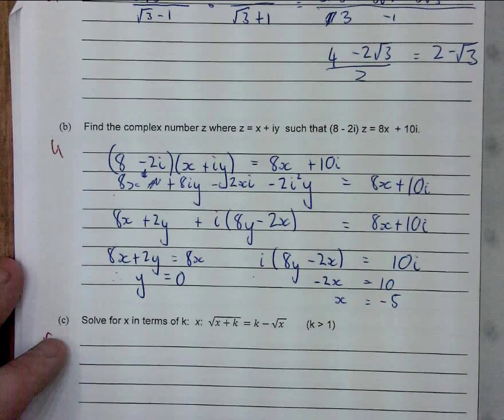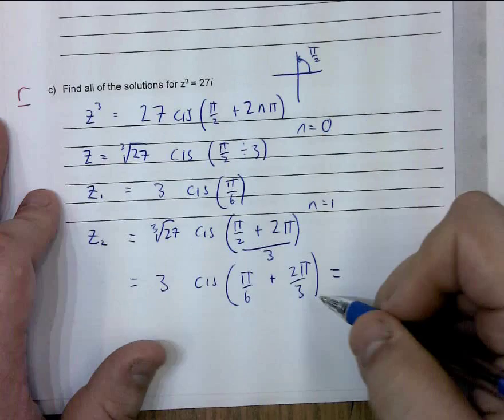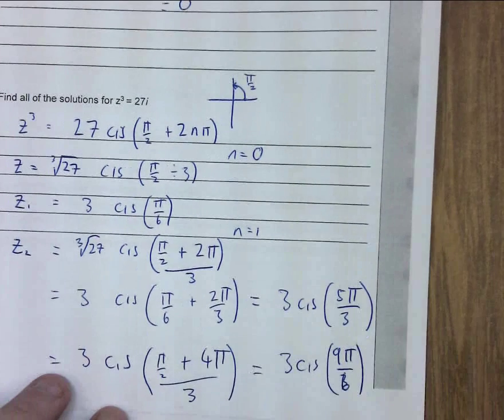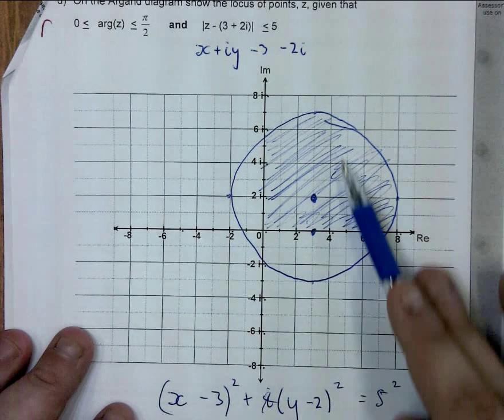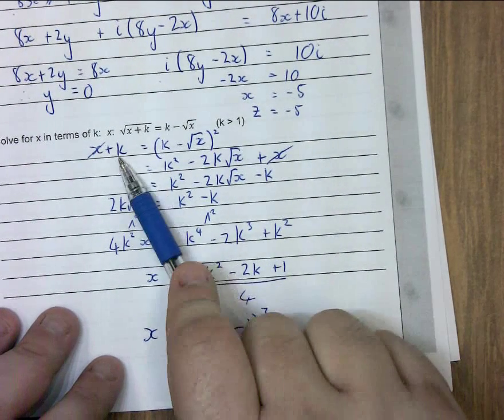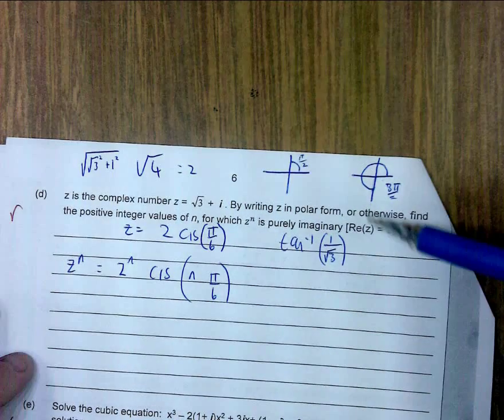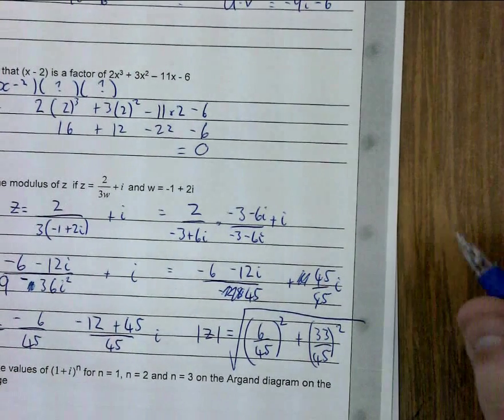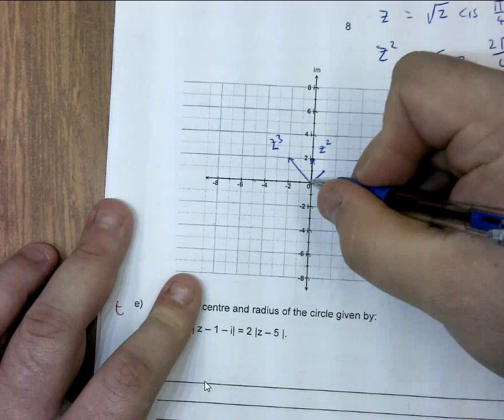Term 2 complex numbers test A and M answers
Excellence answers to follow.